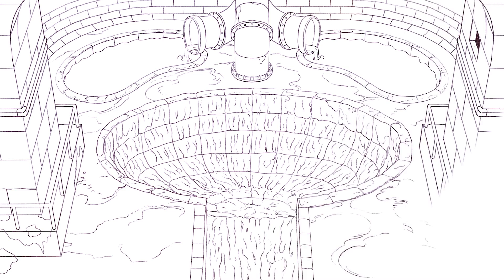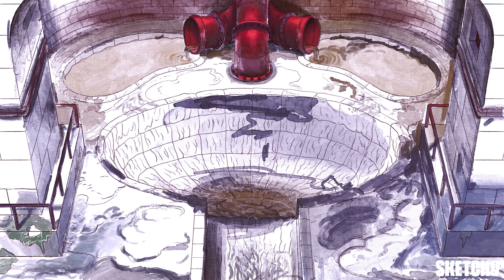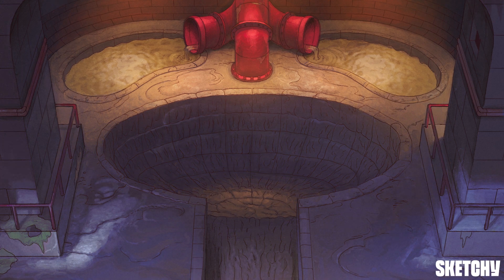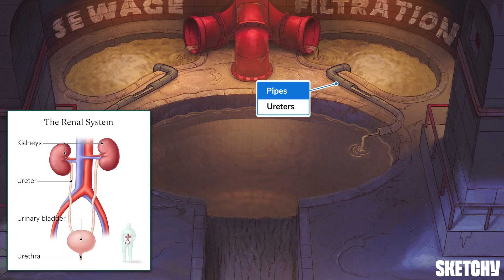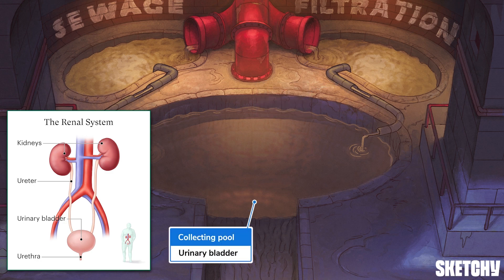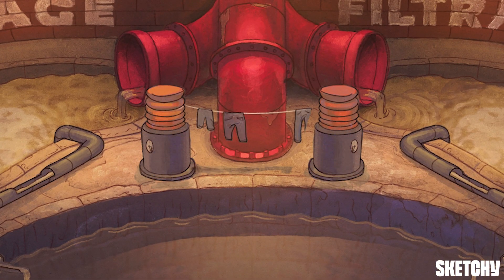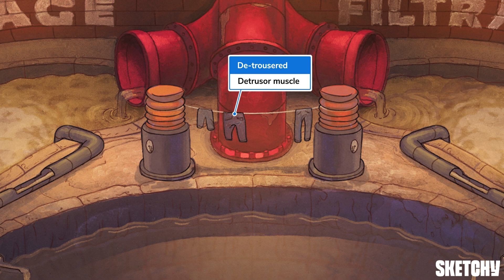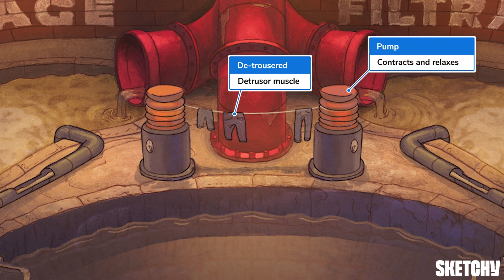Renal Kidneys, Nephrons & Excretory System (Part 1) | Sketchy MCAT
Explore renal anatomy and understand the vital role of kidneys in the excretory system, plus learn about nephrons and the renal portal system.  Enjoy this preview? Get the rest of this lesson and see hundreds more on sketchy.com.